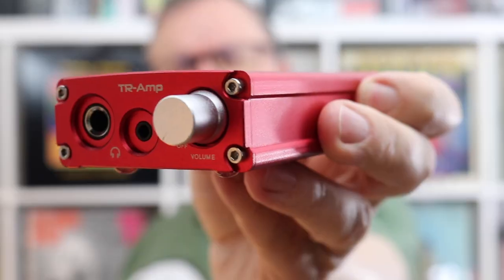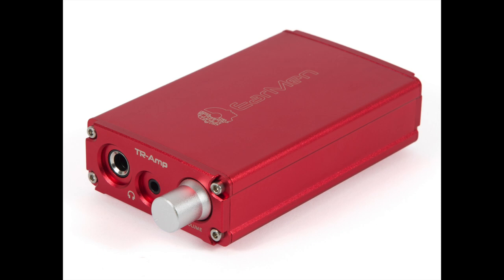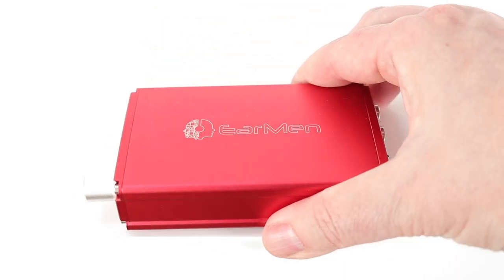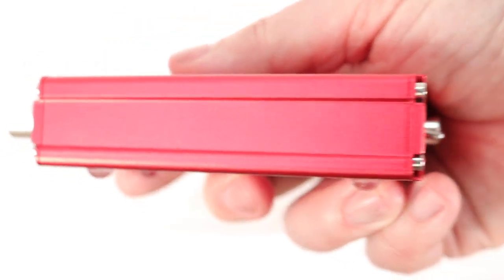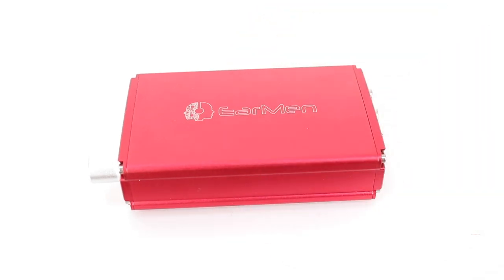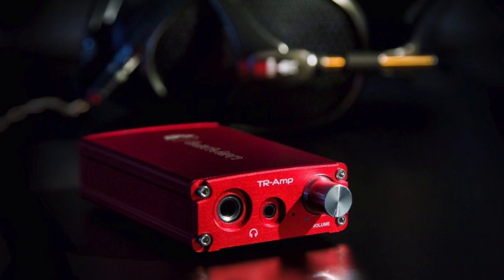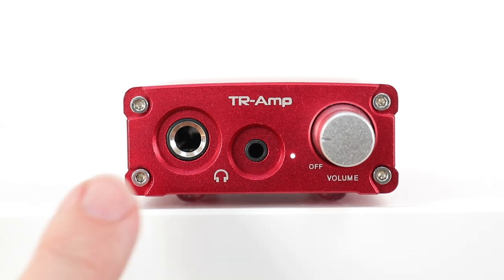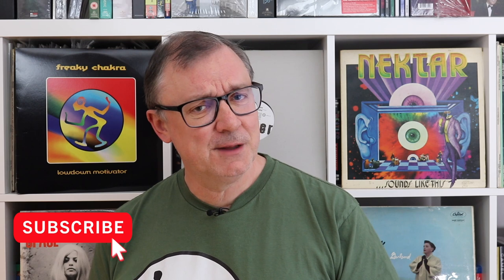EARMEN TR-AMP DAC/HEADPHONE AMP REVIEW. COMPARED TO THE DS50 DAC AND TESTED WITH POWERED SPEAKERS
Created in collaboration with the high-end hi-fi outfit Auris, Paul Rigby reviews this portable, battery-powered headphone amplifier and DAC, featuring a pre-amp option.

VIDEO CONTENTS
00:00 - Intro
00:33 - Closer Look
5:39 - Sound Quality
5:50 - with Sennheiser 600 S headphones
7:38 - Meze 12 earphones
9:27 - with a phone
10:37- testing the DAC only in near field
15:11 - Conclusion

The page arrives with a growing range of BUYER'S GUIDES and now exclusive VIDEOS!